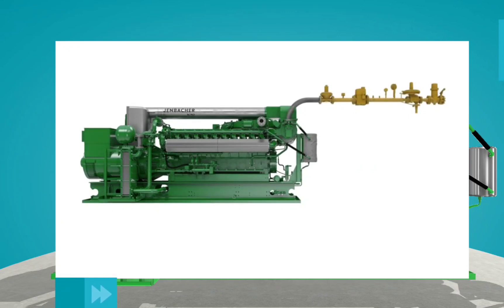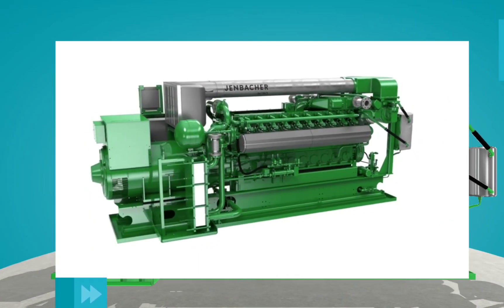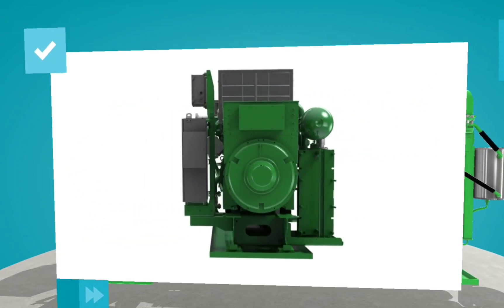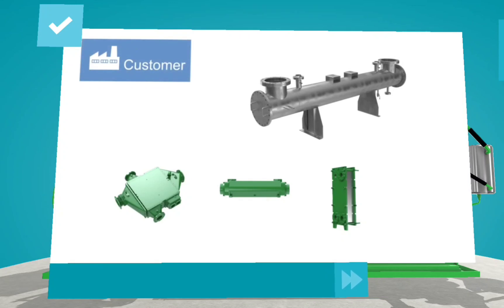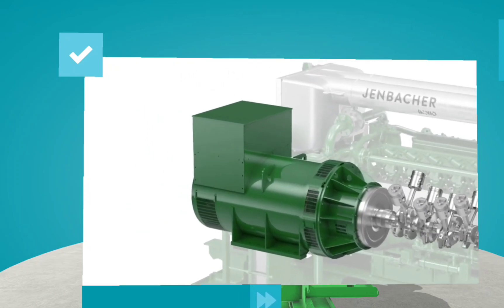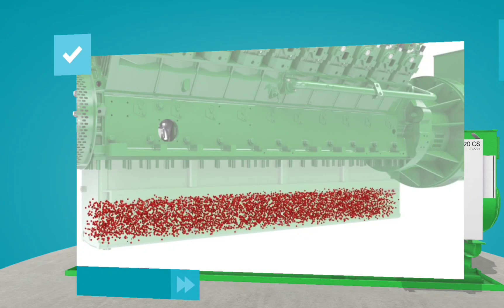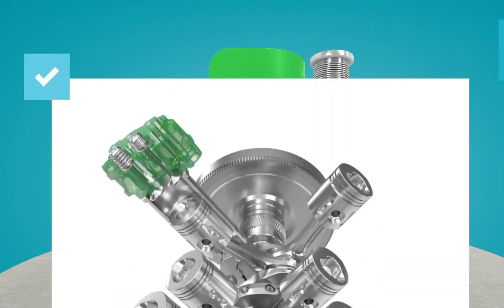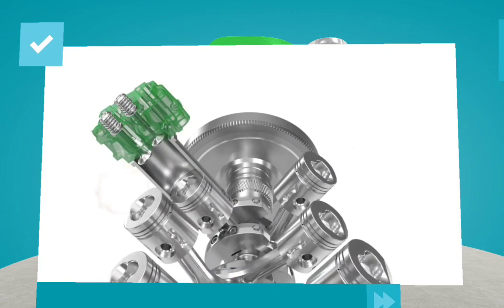JGS 320|| Complete working of JENBACHER Gas Engine|| Synchronous Generator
This video shows the Complete working of JGS 320, Its water circuit, Oil Circuit , 4 Strokes of Engines , Conversion of Mechanical Energy into Electrical and much more...